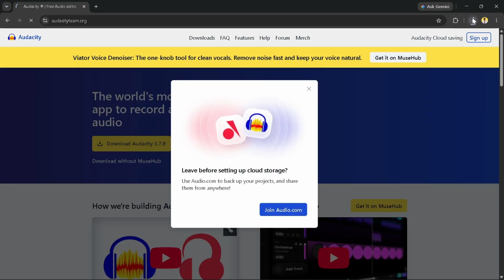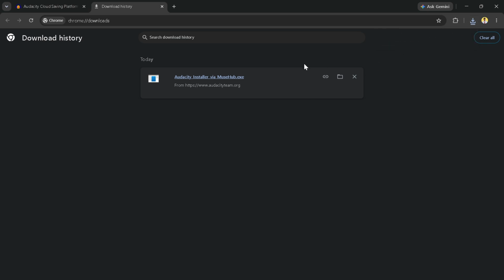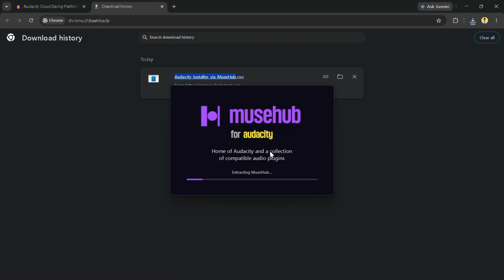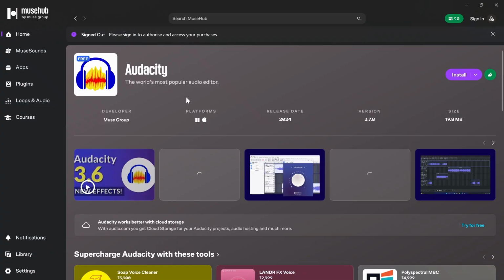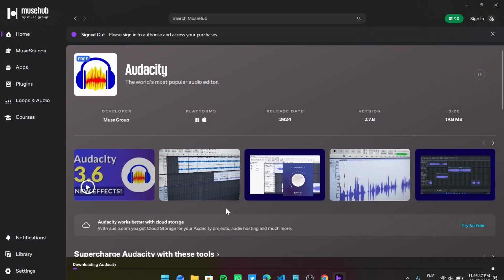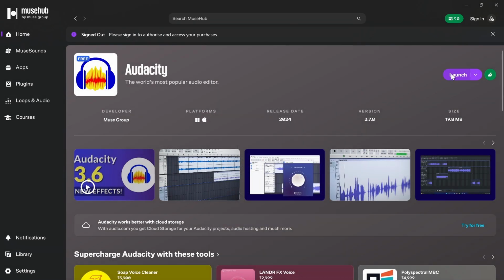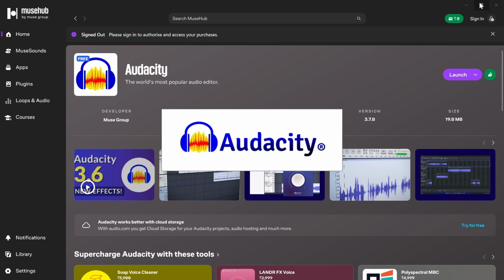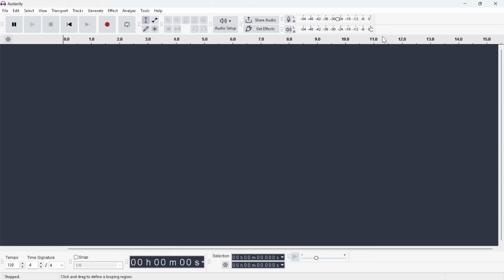How to Download & Install Audacity on Windows (2026) 🎙️ | Official Free Audio Editor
Want to download and install **Audacity** on your Windows PC or laptop? In this complete step-by-step tutorial, I'll show you the official method to download, install, and set up Audacity so you can record, edit, enhance, and export professional-quality audio for free.

Whether you're a beginner, student, YouTuber, podcaster, musician, content creator, or audio editor, this guide covers everything you need to get started with Audacity on Windows.

✅ Official Audacity Download
✅ Beginner-Friendly Guide
✅ 100% Free & Open Source
✅ Professional Audio Editing Software
✅ Fast & Easy Installation

📌 In this video, you'll learn:

• How to install Audacity on Windows
• How to record audio using a microphone
• How to edit audio tracks
• How to remove background noise
• How to cut, trim, split, and merge audio
• How to apply audio effects and filters
• How to export audio as MP3, WAV, FLAC, or OGG
• How to update Audacity to the latest version
• Common installation issues and their solutions

🎙️ Audacity is one of the world's most popular free and open-source audio editing applications. It provides professional tools for recording, editing, mixing, restoring, and exporting audio files, making it an excellent choice for YouTubers, podcasters, musicians, voice-over artists, teachers, students, and beginners.

With Audacity, you can:
• Record microphone audio
• Edit podcasts
• Remove background noise
• Cut and trim recordings
• Merge multiple audio tracks
• Add fade-in and fade-out effects
• Adjust pitch and tempo
• Normalize audio volume
• Export audio in multiple formats
• Create professional-quality recordings for free

This tutorial is perfect for:
✔ Beginners
✔ YouTubers
✔ Podcasters
✔ Musicians
✔ Voice-over Artists
✔ Students
✔ Teachers
✔ Content Creators

💻 System Requirements:
• Windows 10 or Windows 11 (64-bit)
• 4 GB RAM or more recommended
• Microphone (for recording)
• Internet connection for download

⭐ Related Tutorials:
• Install OBS Studio
• Install DaVinci Resolve
• Install Blender
• Install VLC Media Player
• Install HandBrake
• Install FFmpeg
• Install Visual Studio Code
• Install Git
• Install Notion